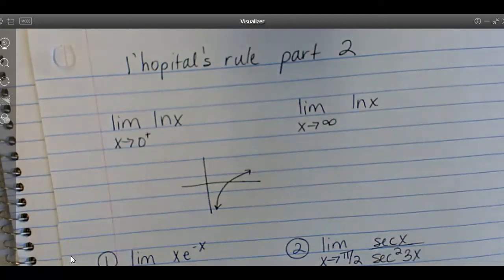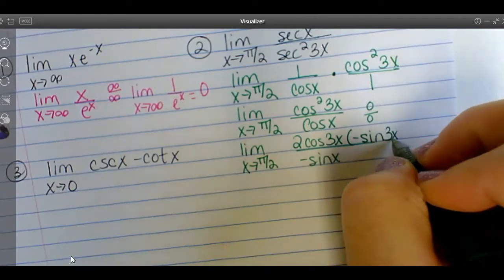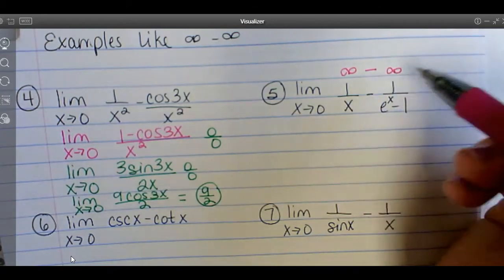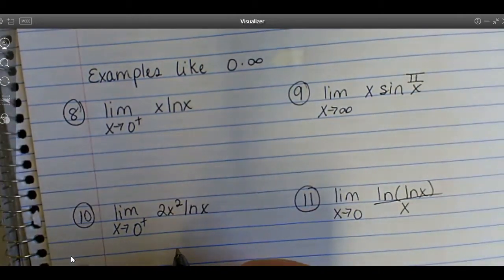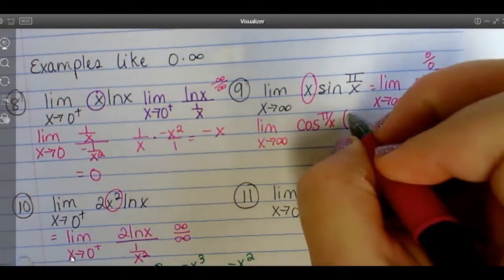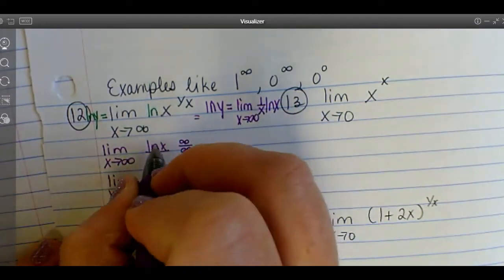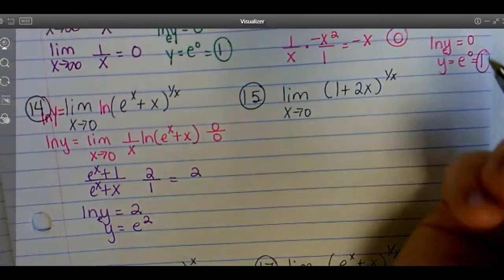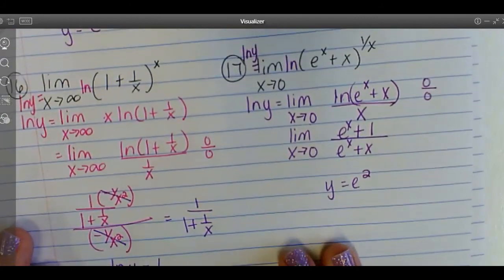L'hopital's rule part 2